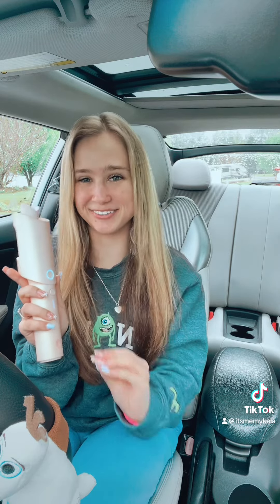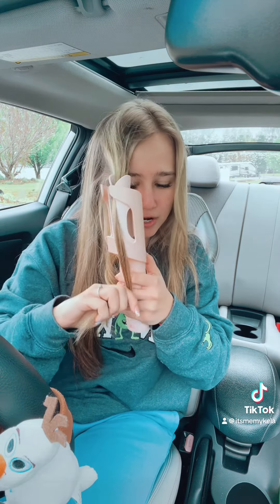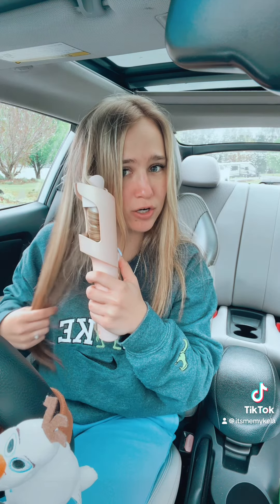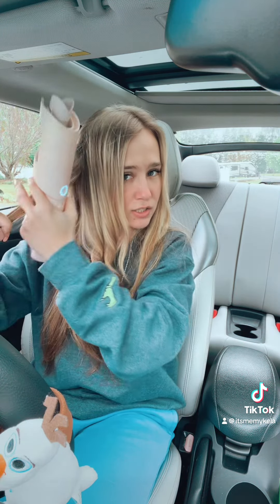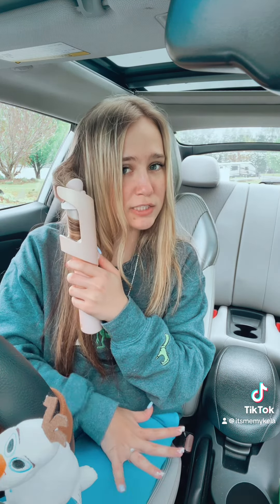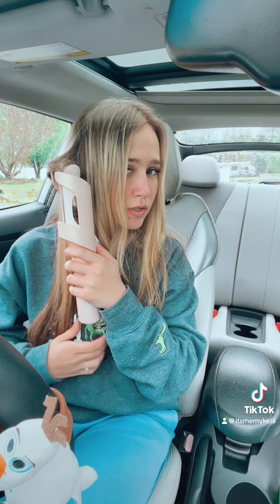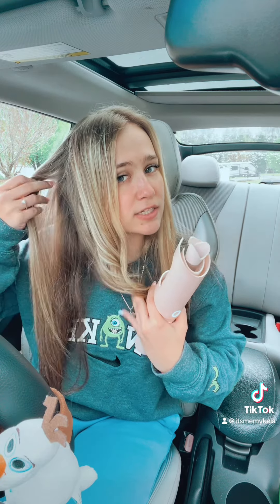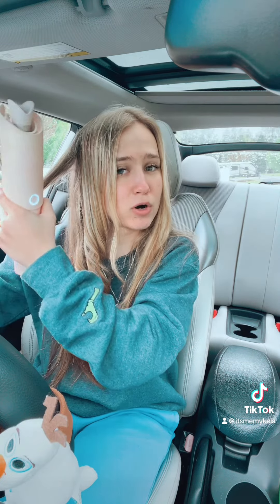HOW TO USE A CURLGO IN THE CAR